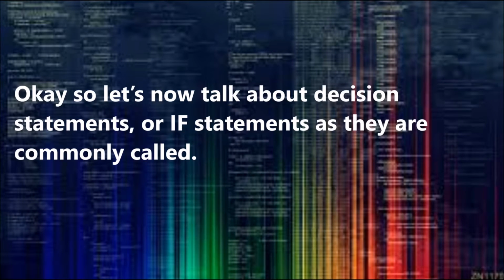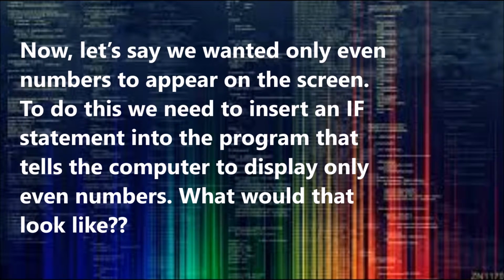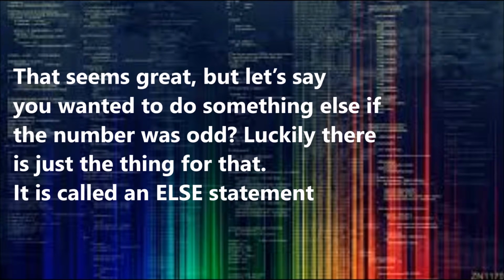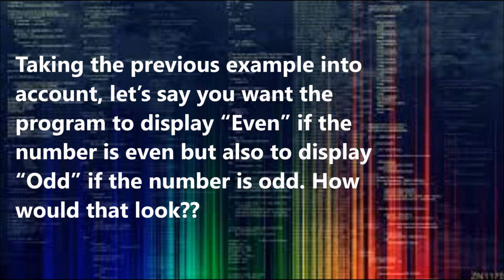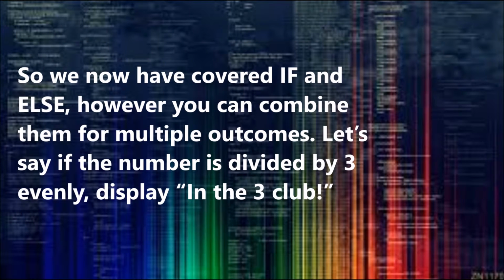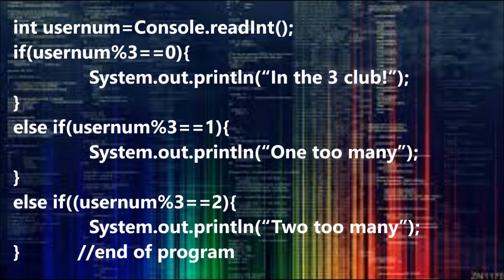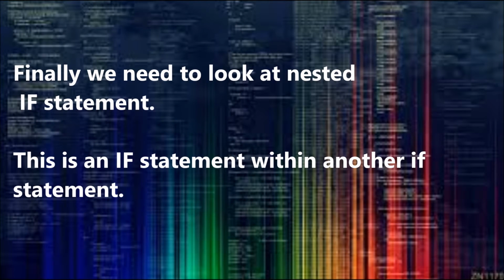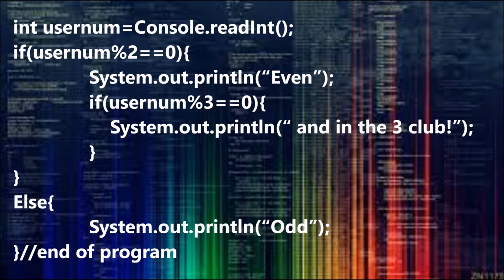Computer Programming Basics - Decisions